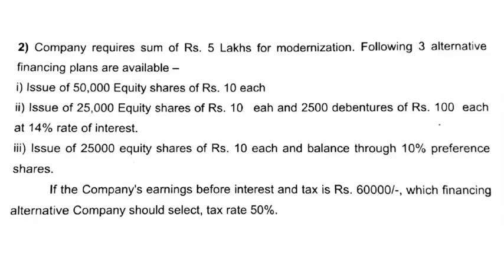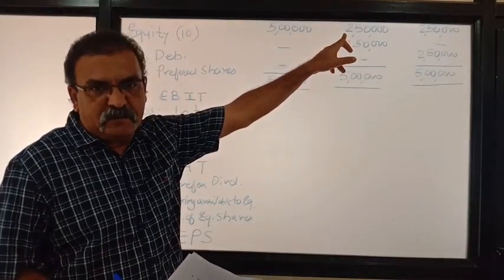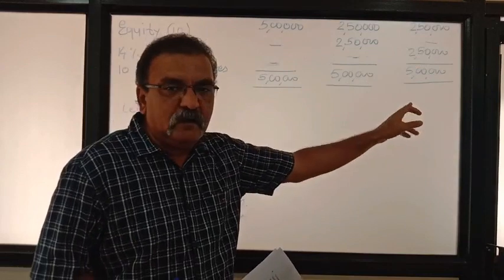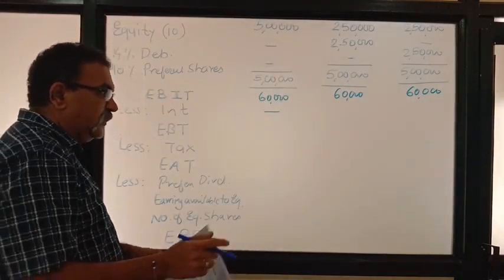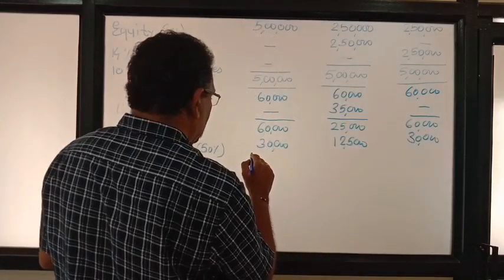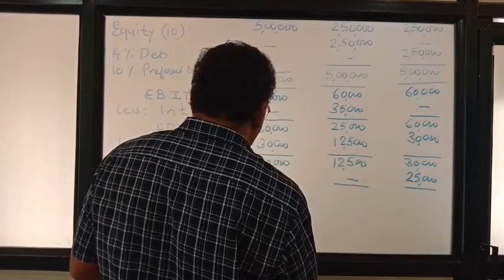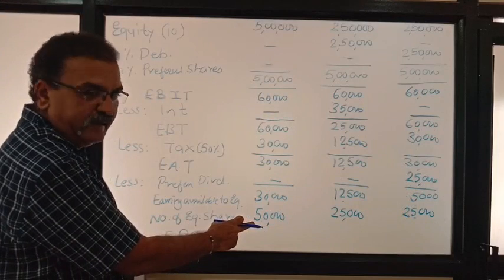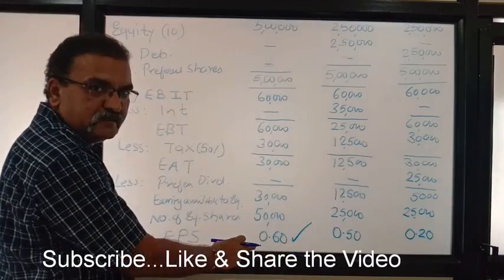Example 2 Capital Structure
How to evaluate Capital Structure decision